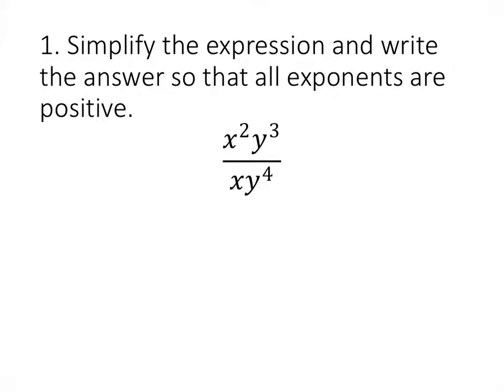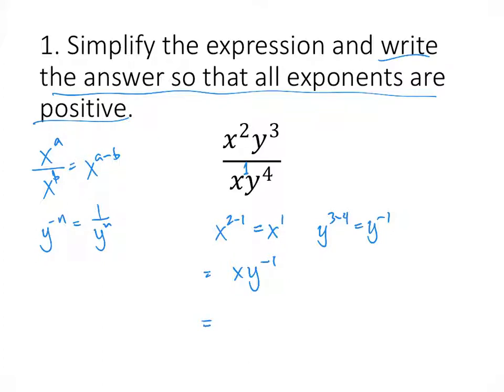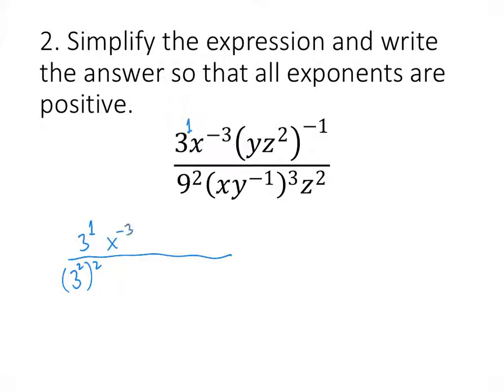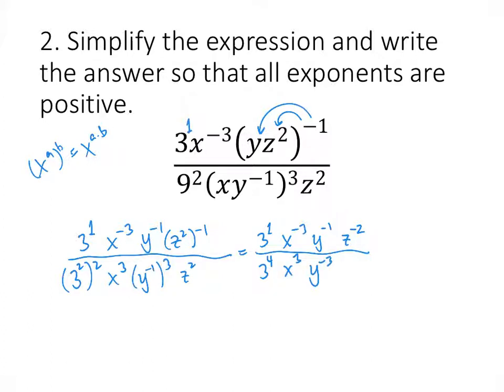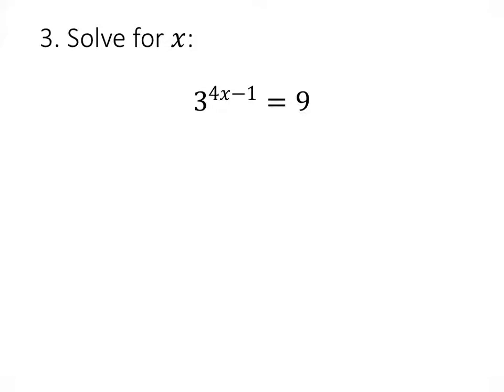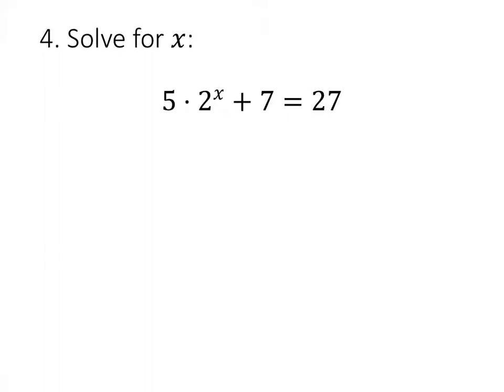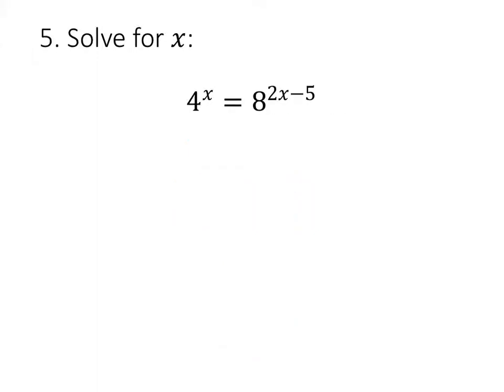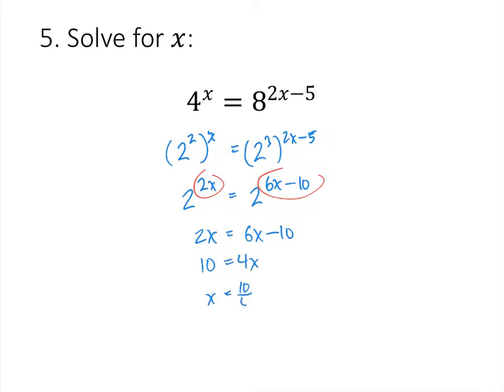Take-Home Problems #23 Solutions